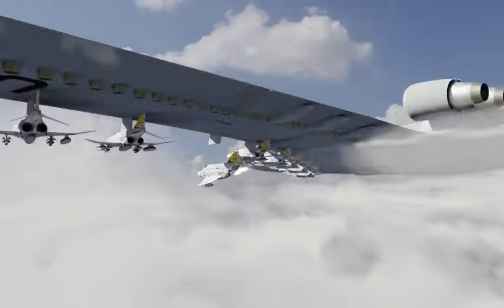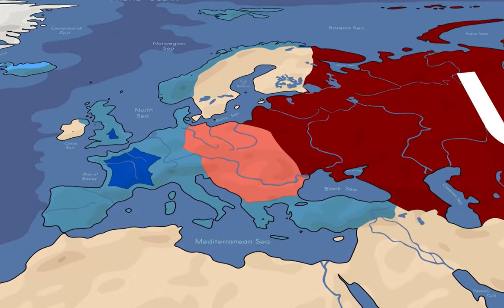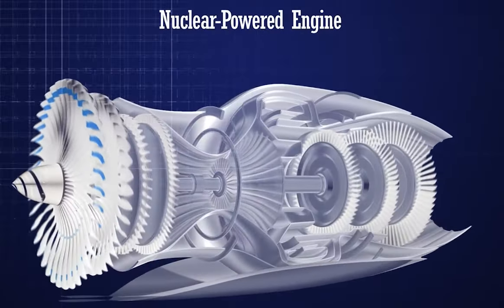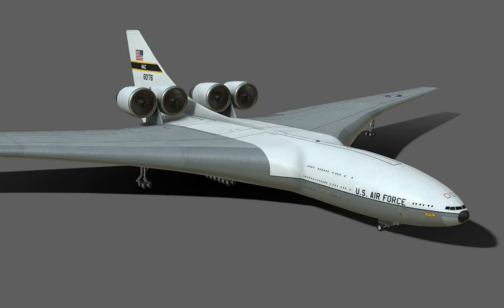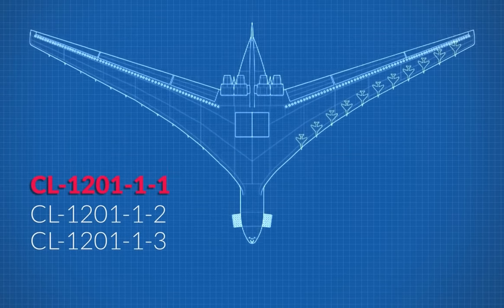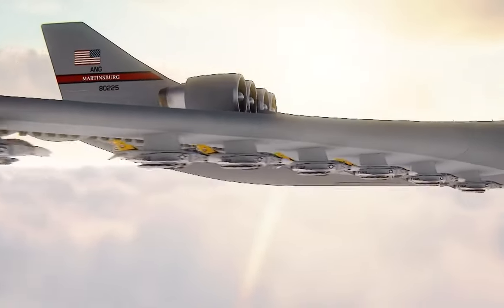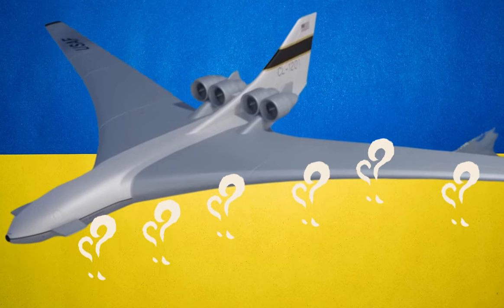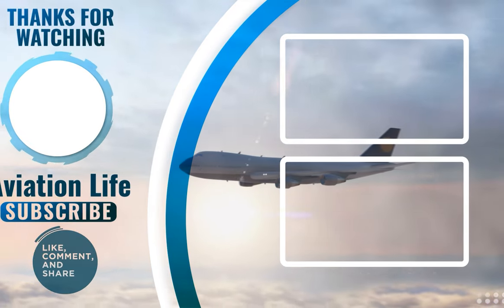The INSANE Flying Aircraft Carrier - Lockheed CL-1201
Welcome to our latest video about the INSANE Flying Aircraft Carrier, the Lockheed CL-1201. This aircraft is a groundbreaking nuclear-powered aircraft that was developed as a top-secret project by the US Air Force. It's the largest plane ever designed and could have been the future aircraft carrier of the skies.

The Lockheed CL-1201 was designed as a platform for launching and recovering smaller aircraft, which it could do while still in the air. This unique feature allowed the plane to act as a mobile runway, providing a safe haven for smaller aircraft in hostile environments.

The concept of the Flying Aircraft Carrier was not a new one. In the 1930s, the US Navy experimented with airships that could carry smaller planes for reconnaissance and defense purposes. However, these experiments were cut short due to the vulnerability of airships to enemy fire. With the development of the Lockheed CL-1201, the idea of a Flying Aircraft Carrier was revisited, but this time with the added security of a high-altitude nuclear-powered plane.

The Lockheed CL-1201 was a massive plane, with a wingspan of over 500 feet and a length of over 300 feet. It was powered by eight nuclear engines, which gave it a top speed of over 500 miles per hour and a range of over 10,000 miles. The plane was designed to carry up to 22 smaller planes, which could be launched and recovered while the plane was still in flight.

The development of the Lockheed CL-1201 was not without its challenges. One of the biggest obstacles was the sheer size of the plane, which required an entirely new approach to design and engineering. The engineers had to develop new materials and construction techniques to ensure that the plane could withstand the stresses of flight and carry the weight of multiple smaller planes.

Despite its potential, the Lockheed CL-1201 project was eventually cancelled due to a number of factors. One of the main reasons was the high cost of development and maintenance, which made the project unsustainable in the long run. Additionally, the plane's nuclear power source raised concerns about the safety and environmental impact of the aircraft.

Today, the Lockheed CL-1201 remains a fascinating and awe-inspiring piece of aviation history. Its design and capabilities have inspired countless science fiction movies and books, and its legacy lives on in the continued development of aircraft carriers and other military planes.

In conclusion, the Lockheed CL-1201 is a remarkable example of human ingenuity and innovation. Its potential to act as a mobile runway for smaller planes in hostile environments was groundbreaking, and its massive size and nuclear power source made it a true marvel of engineering. Although the project was ultimately cancelled, the legacy of the Lockheed CL-1201 lives on and continues to inspire engineers and aviation enthusiasts around the world.

So, if you're interested in the Flying Aircraft Carrier, Nuclear powered, Largest plane ever, US air force, Lockheed CL-1201, Future aircraft Carrier, and secret aircraft project, be sure to watch this video and don't forget to like, comment, and subscribe to our channel for more fascinating content!